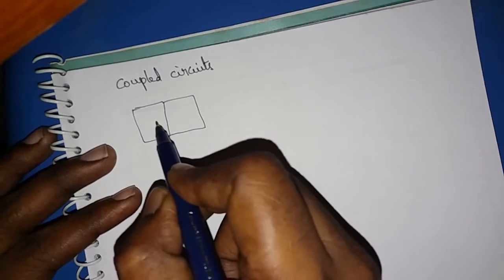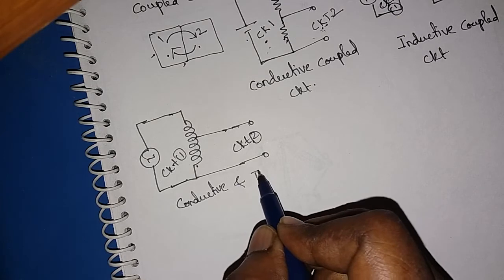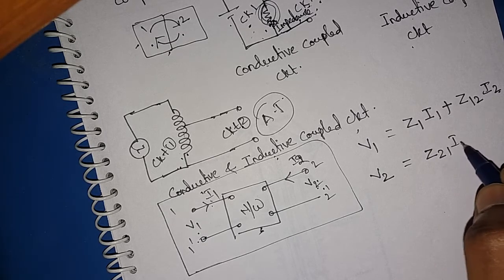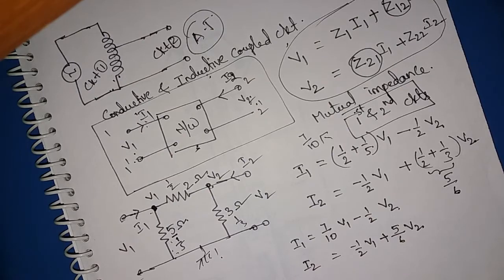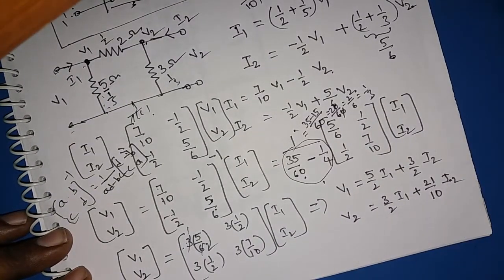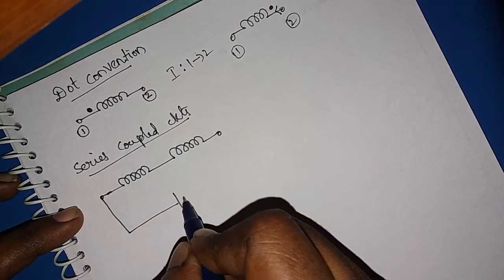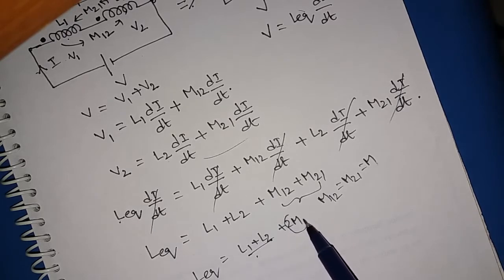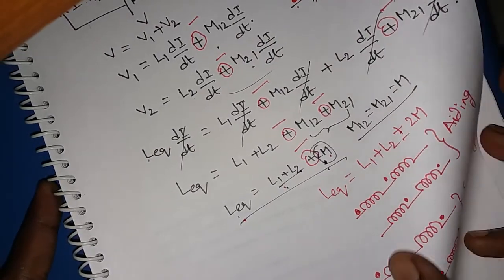Magnetic circuits-8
Concept of mutual impedance
Concept of conduction coupling and induction i.e. magnetic coupling
Series aiding series opposing coupled magnetic circuits